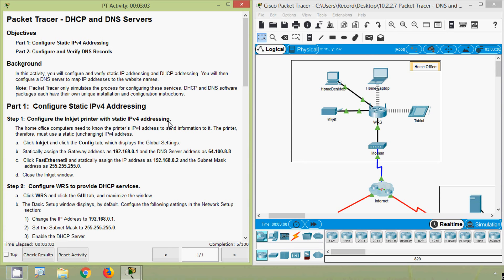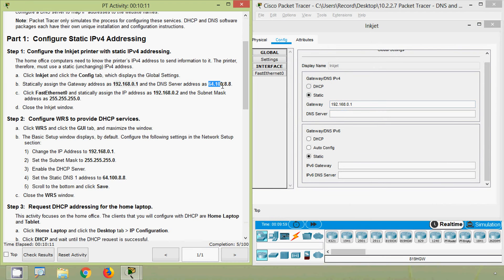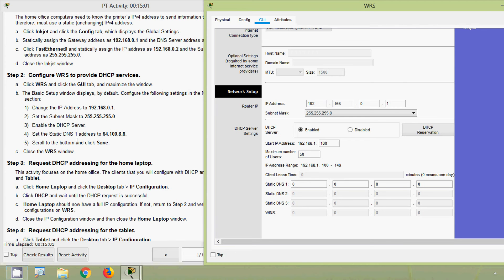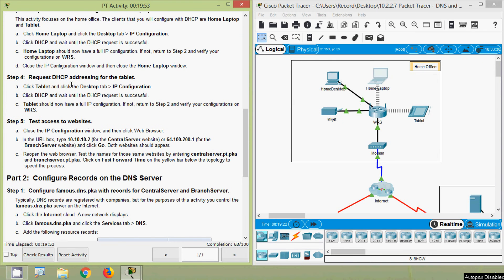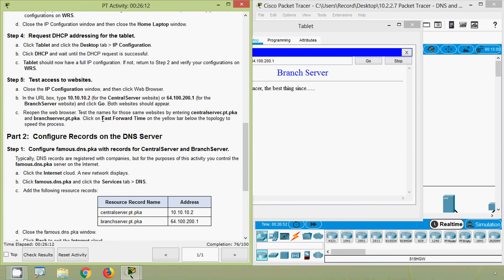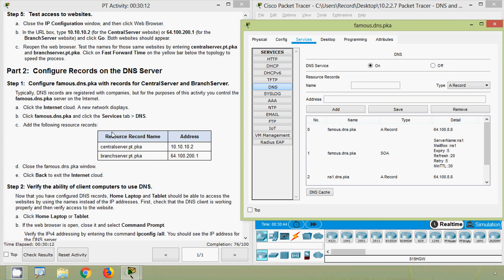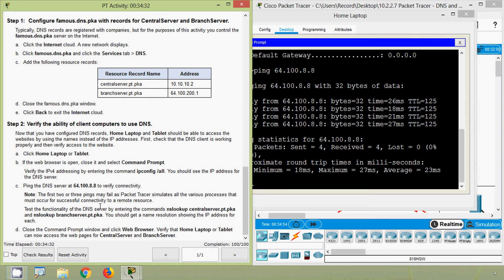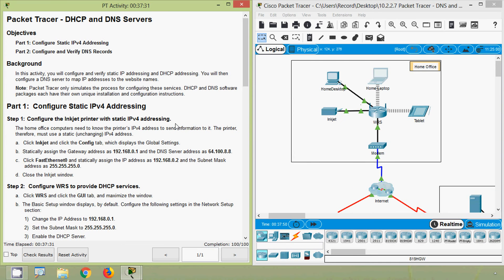Packet Tracer - DNS and DHCP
DNS and DHCP